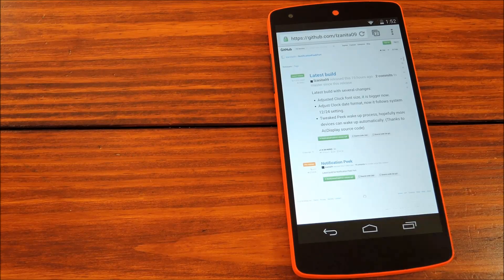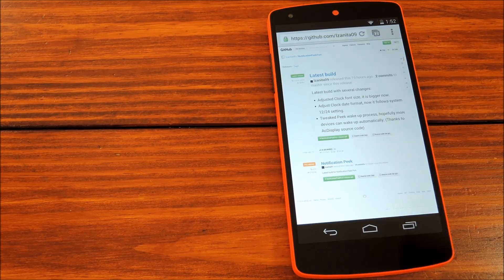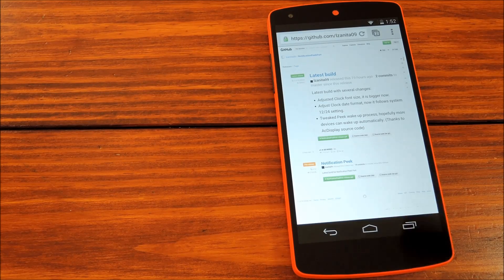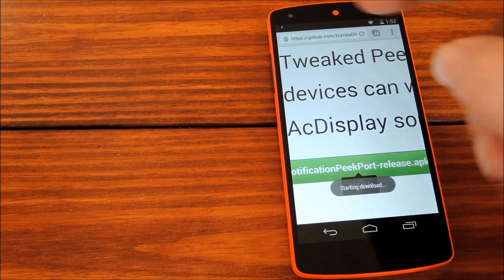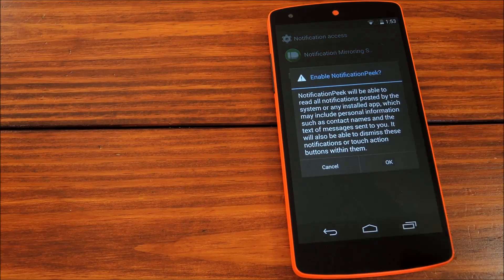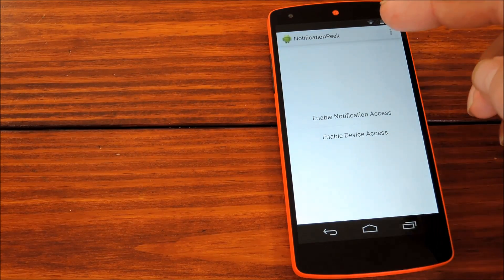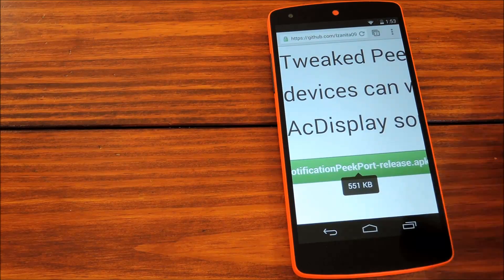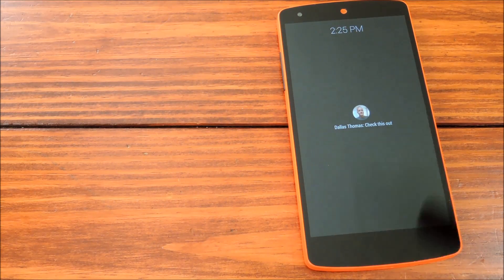View Notifications by Just Picking Up Your Phone - Nexus 5 [How-To]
How to See Notifications by Picking Up Your Nexus 5

In this softModder tutorial, I'll be showing you how get Paranoid Android's new "Peek" feature without having to flash a custom ROM.

"Notification Peek" by Zhe Lu is an app that automatically shows you your notifications as soon as you pick up your phone. I'll show you how to set it up here so that you can get this feature today.